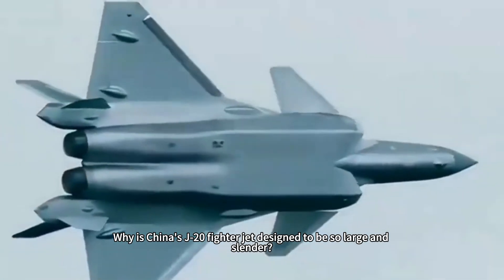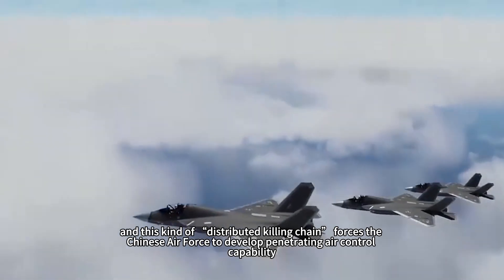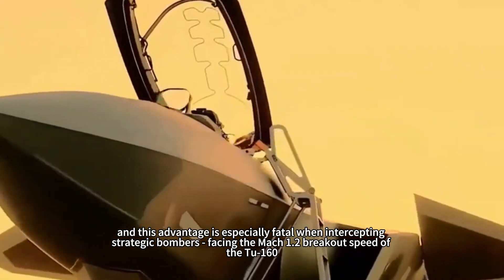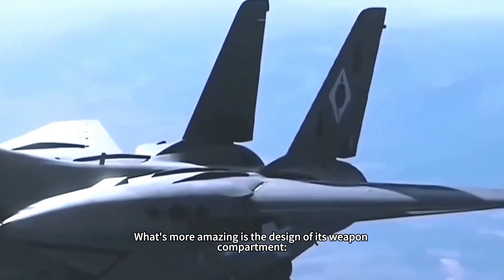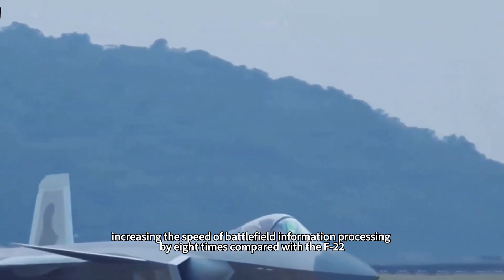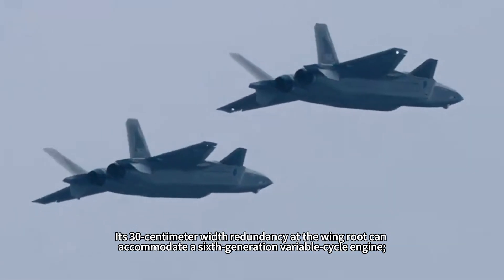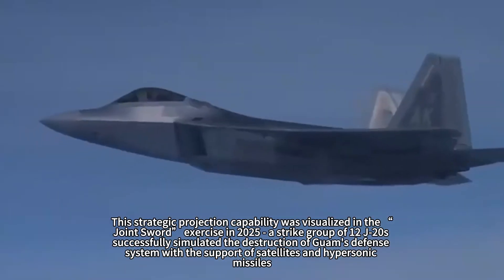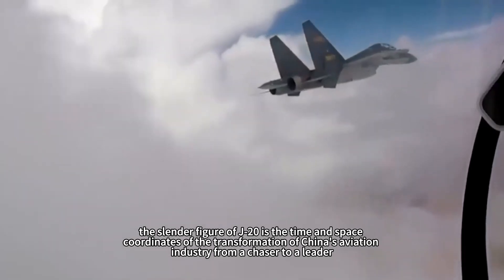Why is the fuselage of the J-20 “huge long”? I realized it after seeing the B21.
Why is China's J-20 fighter jet designed to be so large and slender? What are the strategic considerations behind it? When this “air beast” sweeps across the sky in an elegant manner, people will always be shocked by its unique size - 21.2 meters of slender fuselage with 13 meters of wingspan, neither as solid as traditional heavy fighters, nor as thick as bombers, this out-of-the-box aerodynamic layout is redefining the rules of the game of modern air warfare. This out-of-the-box aerodynamic layout is redefining the rules of modern air combat.